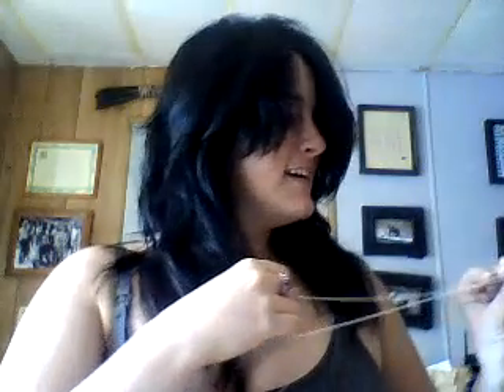Waxidents: candy corn candle reveal!!!!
This is my candy corn candle from my most recent purchase.  Oh my god, I absolutely love the necklace I received. she chose Halloween themed jewelry in her Halloween candles.